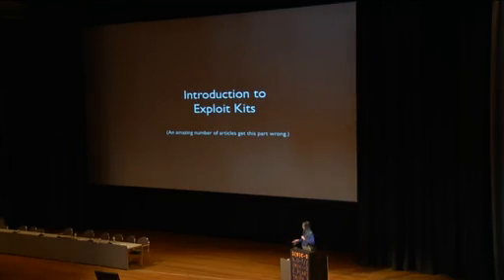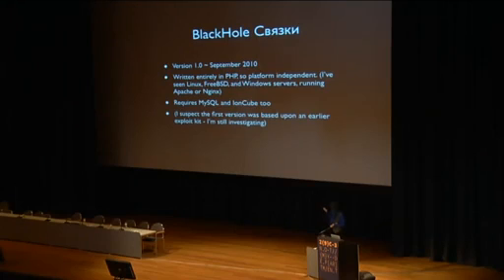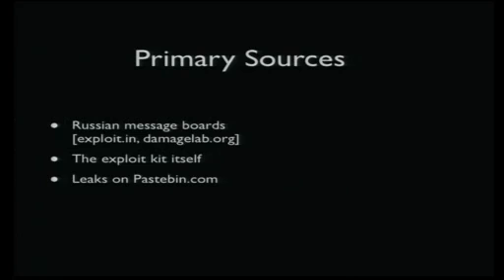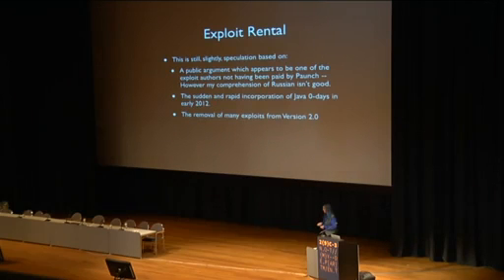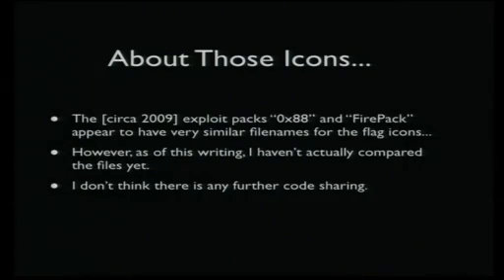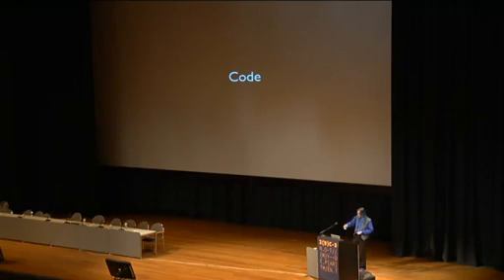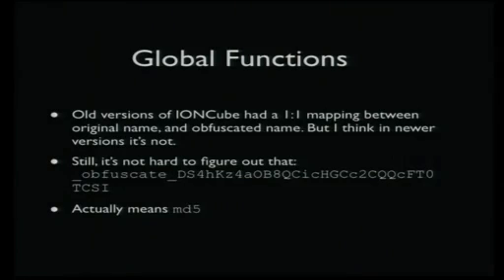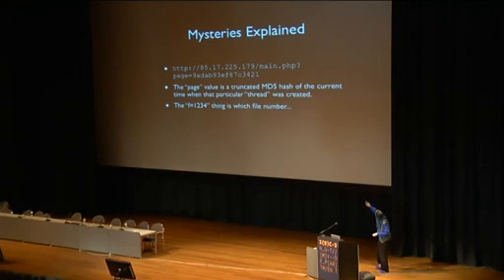29C3 - analytical summary of the blackhole exploit kit